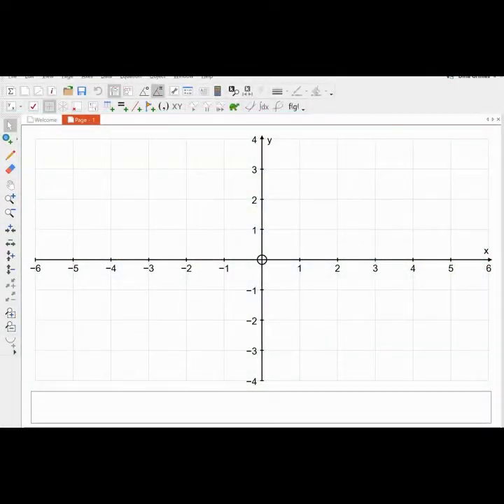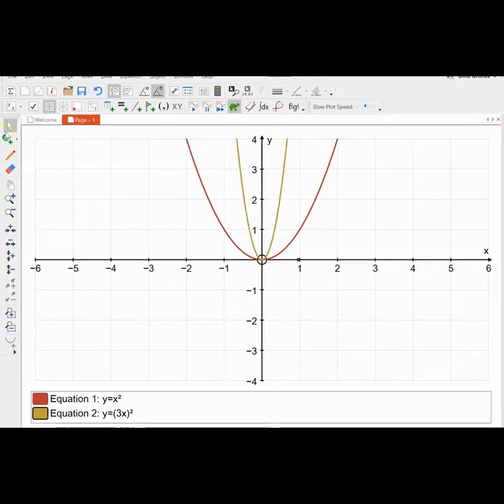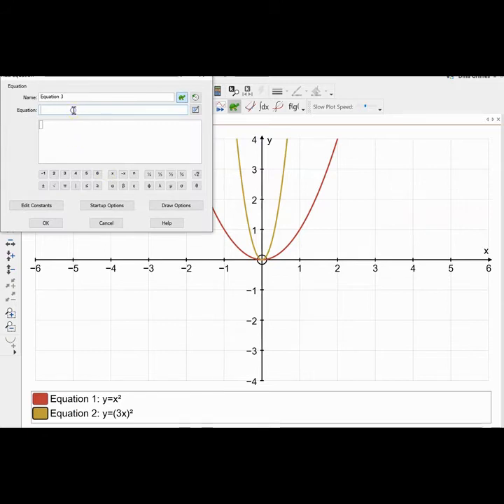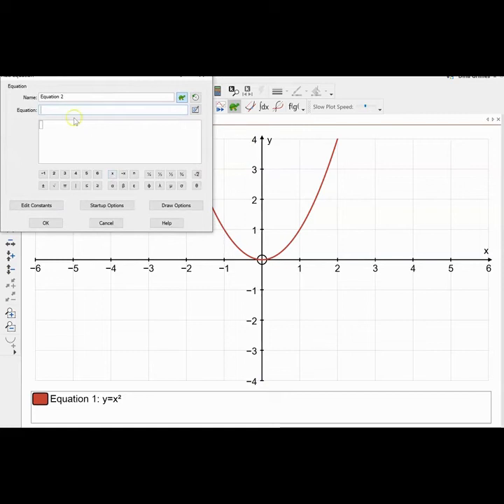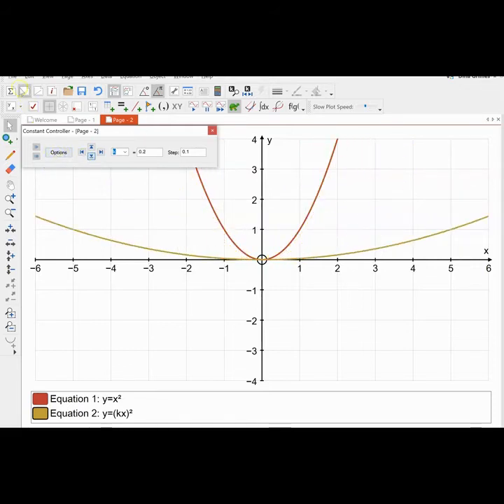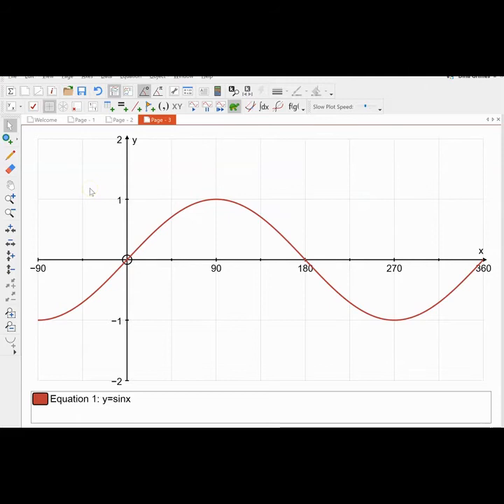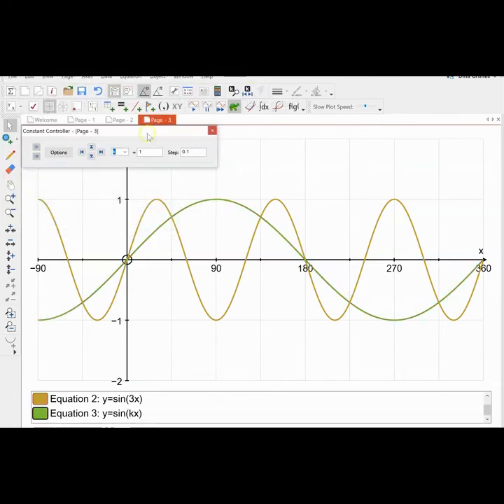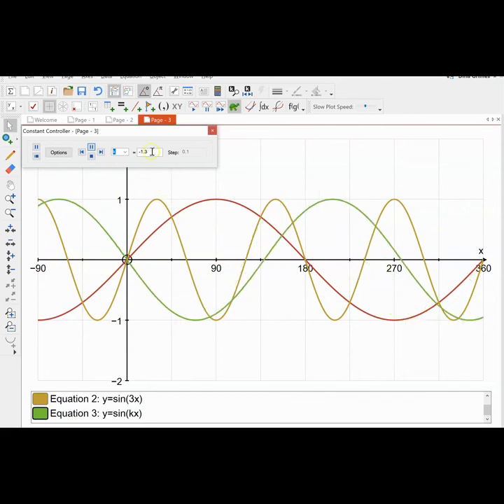How to Stretch Graphs Along the X Axis Using Autograph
This is the second part of Stretching Graphs using Autograph. This video shows how to stretch graphs along the x axis.